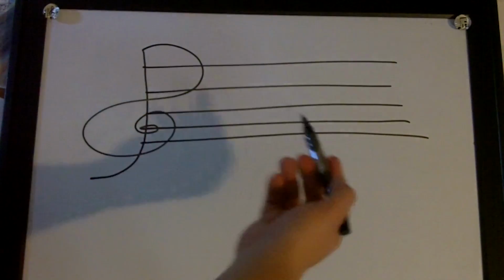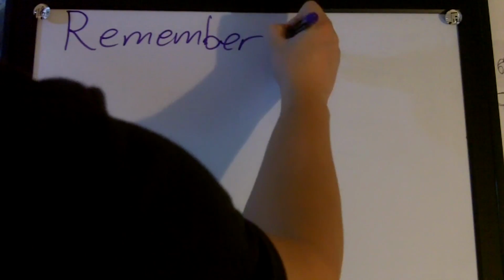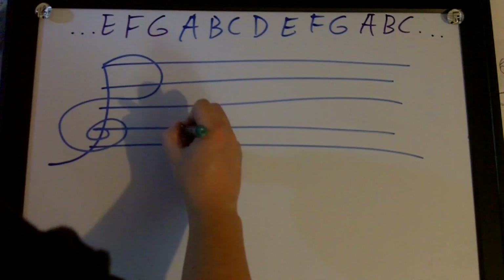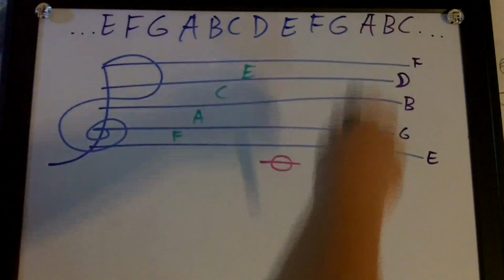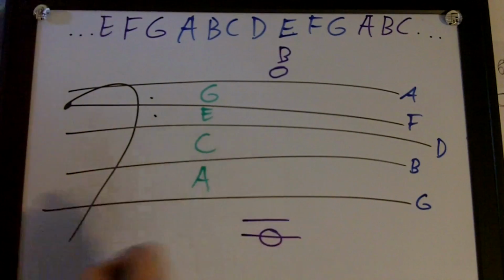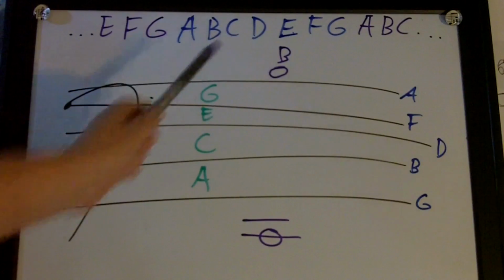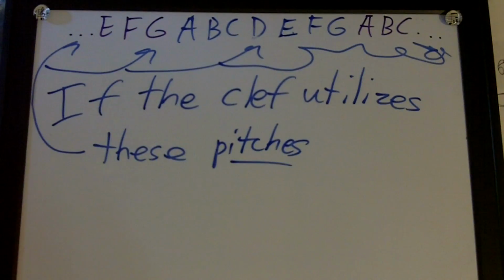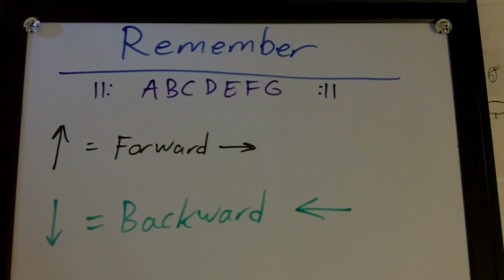Addendums: Reading Ledger Lines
Addendum #2

Remember, the musical alphabet is your best buddy.  No need to overthink.  Decode, decipher, practice; you'll be reading this stuff like a pro in no time!